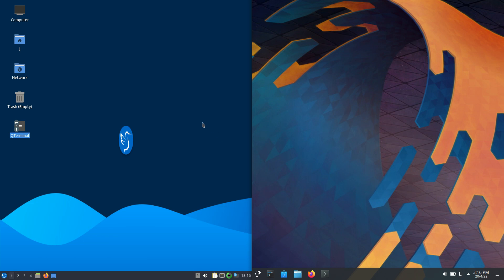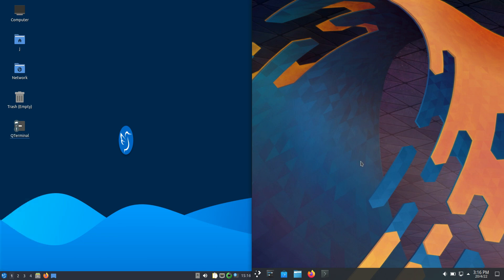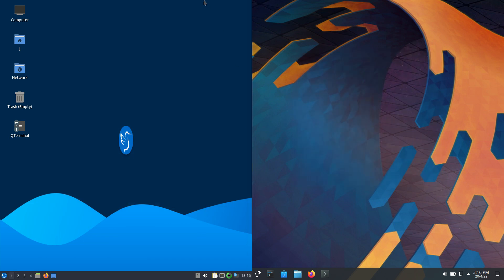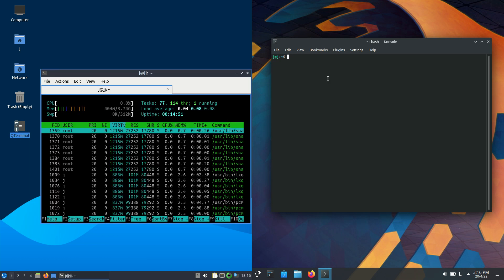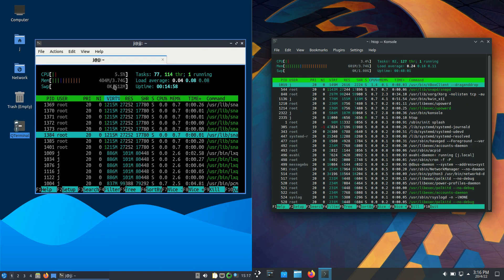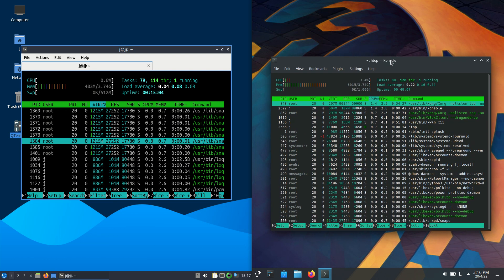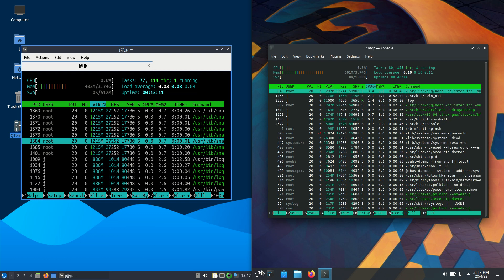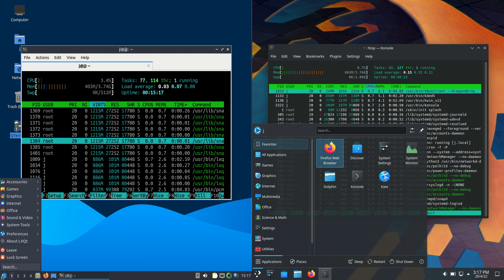Lubuntu 22.04 vs Kubuntu 22.04: RAM Usage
To big players for the toss up!